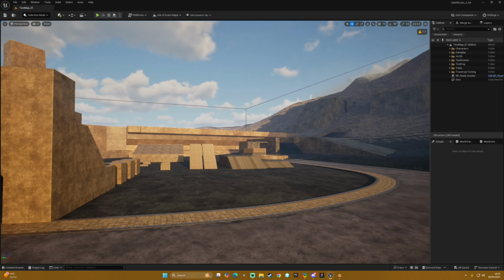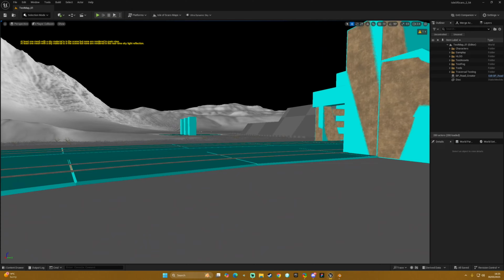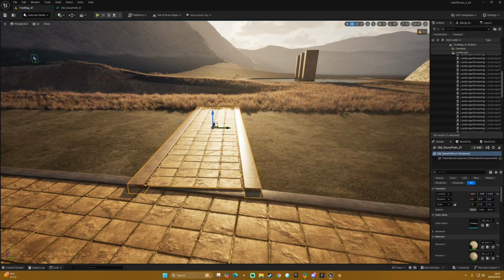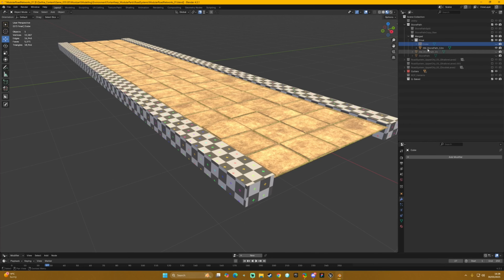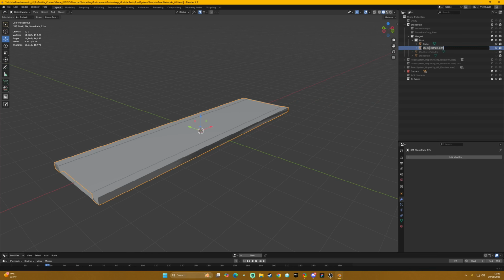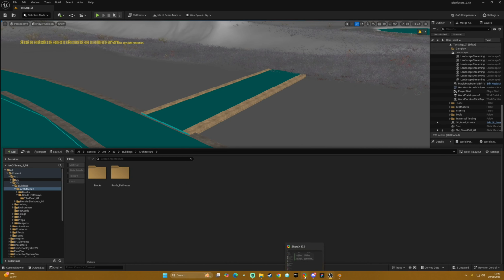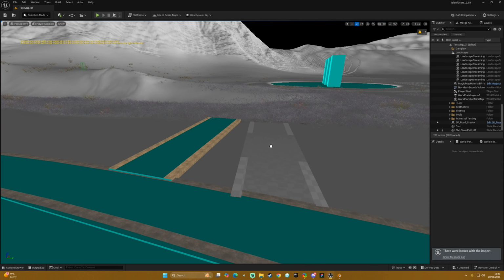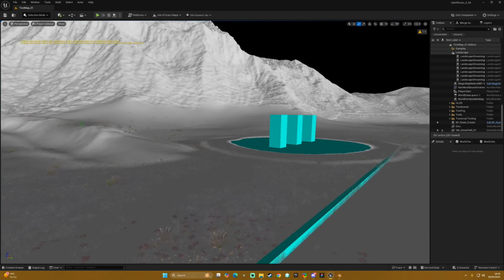Unreal Engine 5.5 : UCX Collision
This video demonstrates setting up a UCX collision for your custom 3d models in Unreal Engine 5